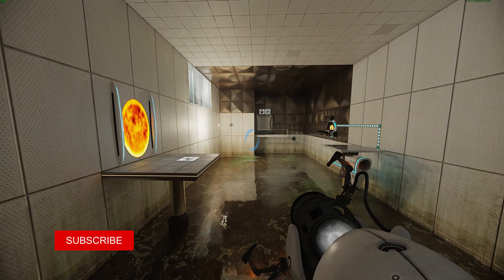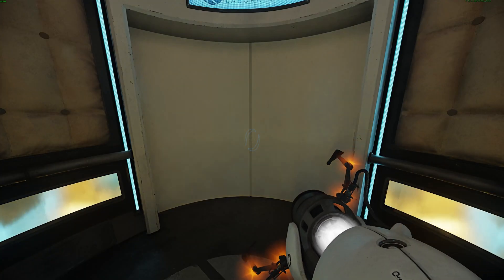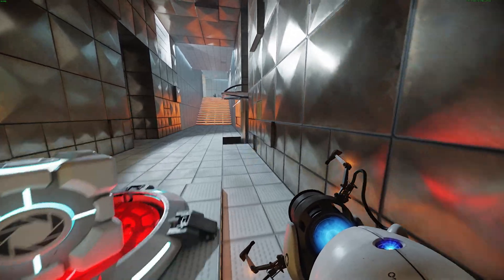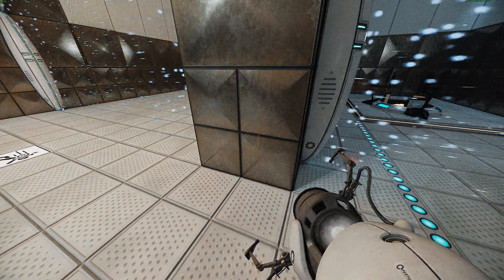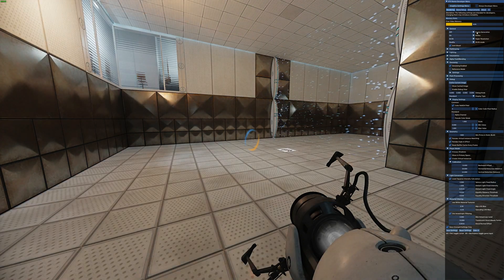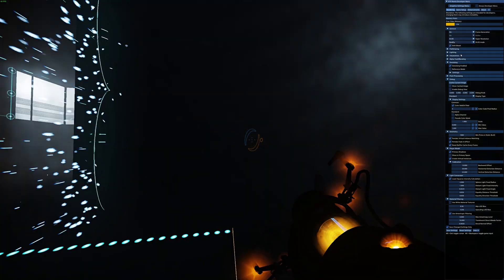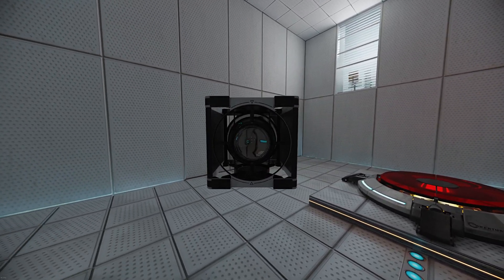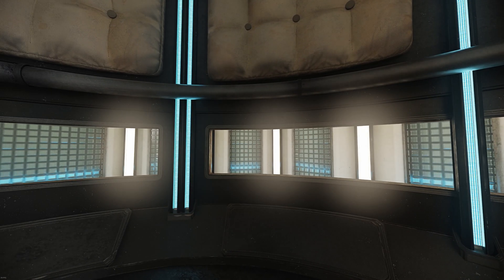Over Thinking, Over Analyzing, Portal RTX ~ RTX 4090 [RTX Remix] [4K]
Keep an eye out on DF for their video which I'm sure will go into Portal RTX in deeper detail: